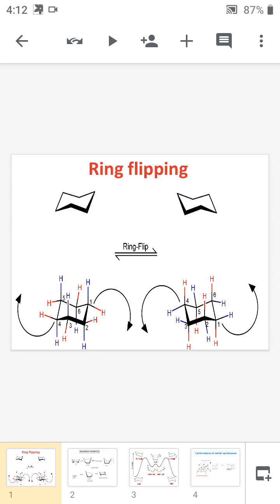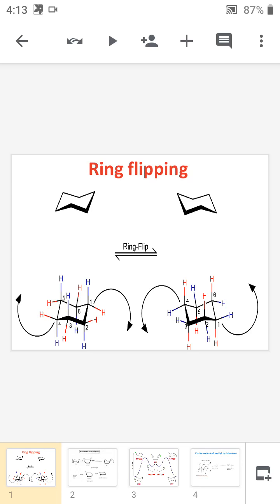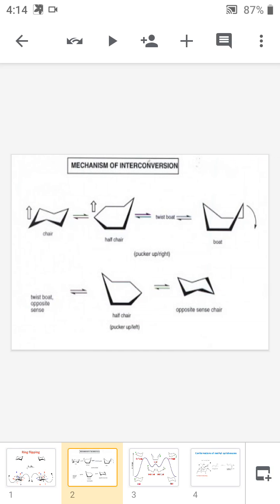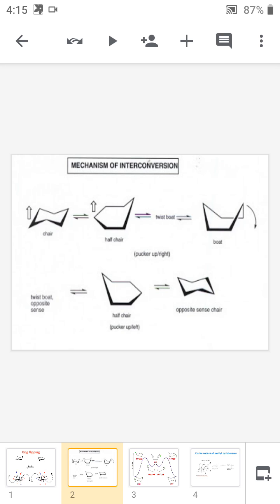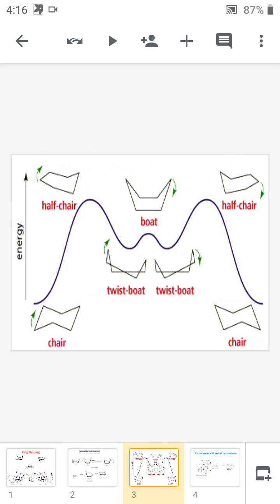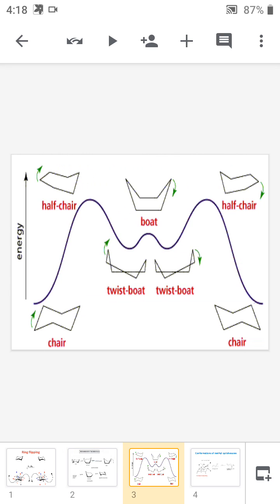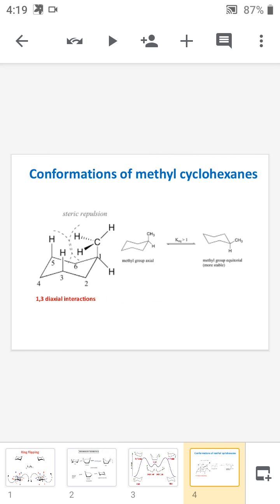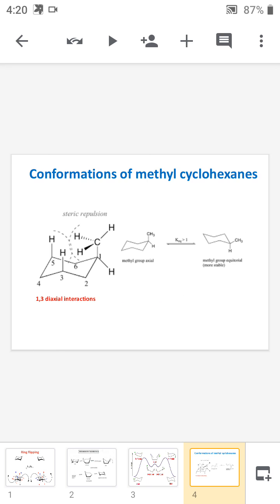Confirmation s of cyclohexane and methyl cyclohexane